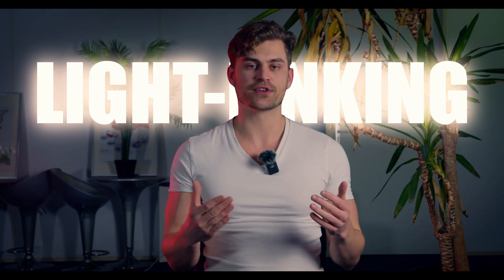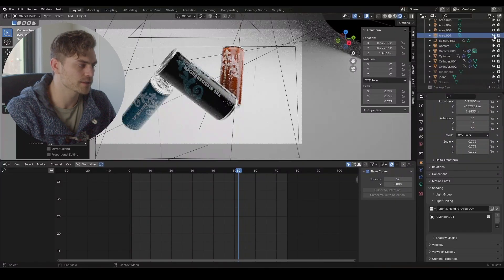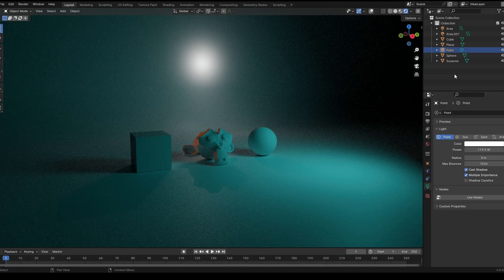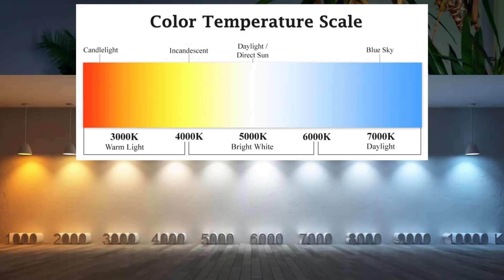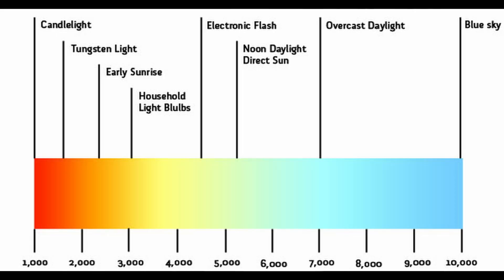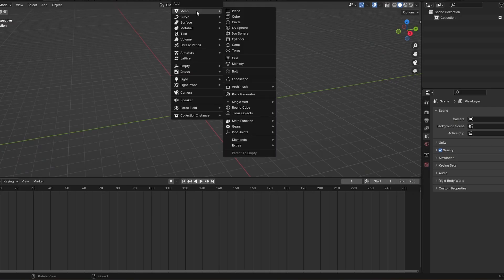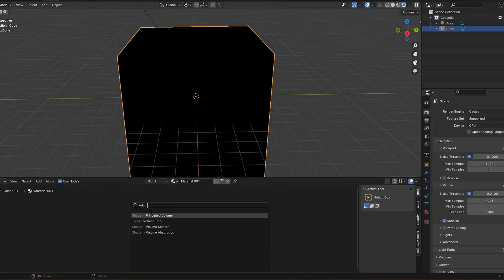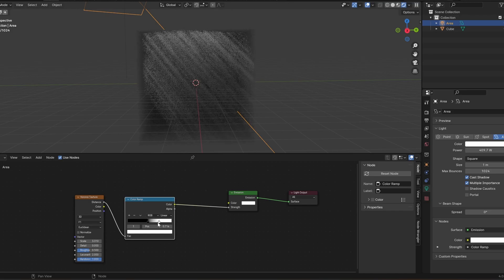5 Lighting Tricks To Enter GODMODE in Blender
These Lighting Tricks help you make better lighting in Blender.
Whether it's about light linking, gobos or other types of light textures. I got you covered.
There are a few long Blender Lighting tutorials, but this one tells you all you need to know to skyrocket your lighting in only 3 minutes.

You can also take the easy route and simply Drag-and-Drop High Quality Lighting in your Scene:

THE ULTIMATE GOBO PACK: Discount Until 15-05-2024.